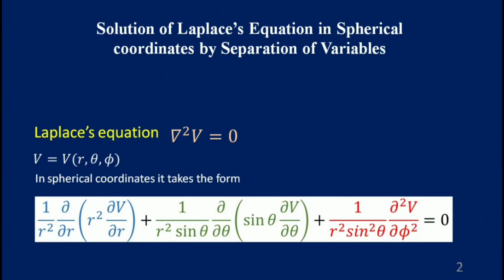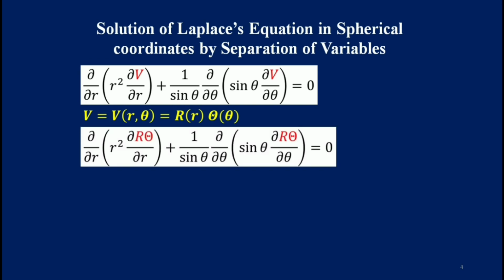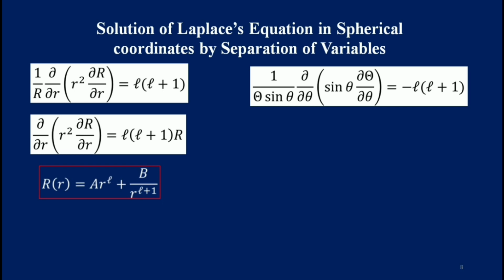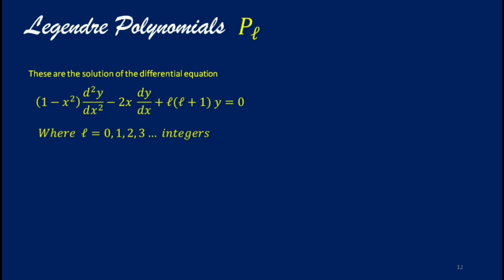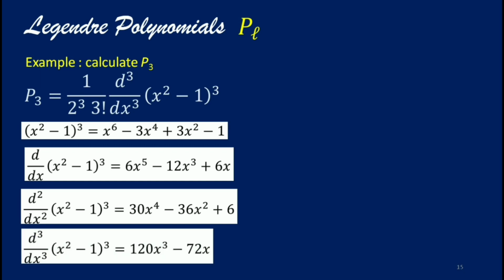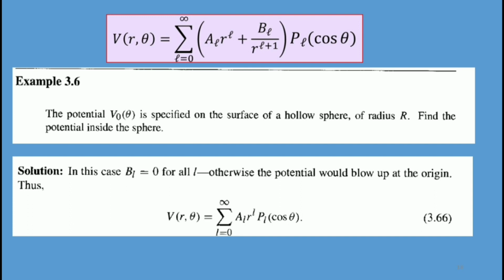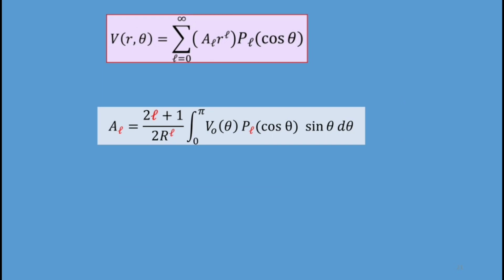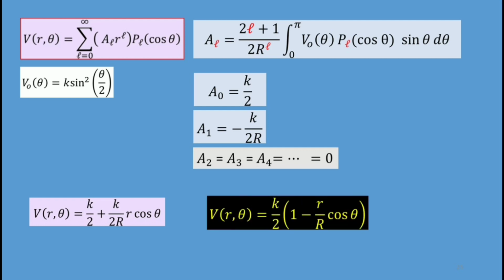Laplace equation|| application to electrodynamic potenial problem physicsquest || by BHABANI bhai